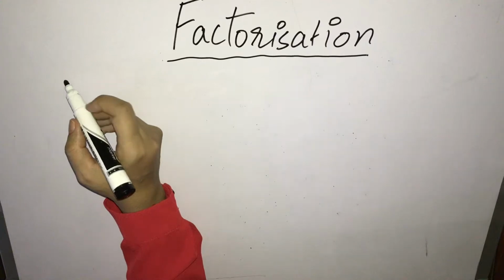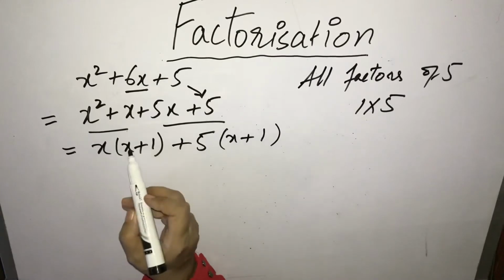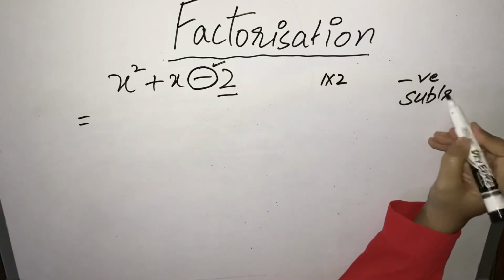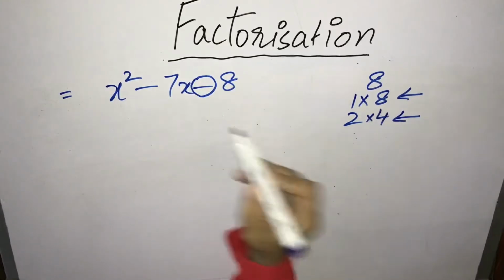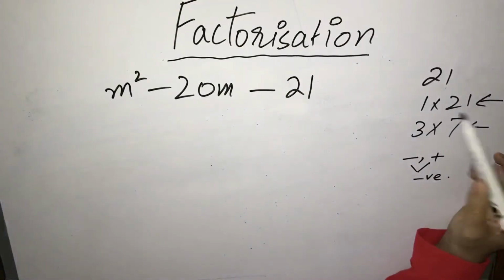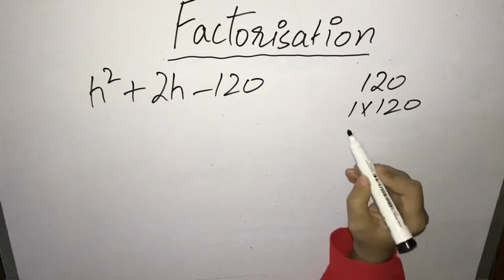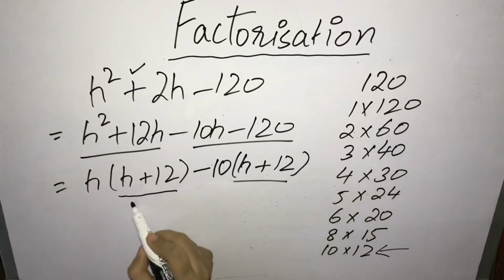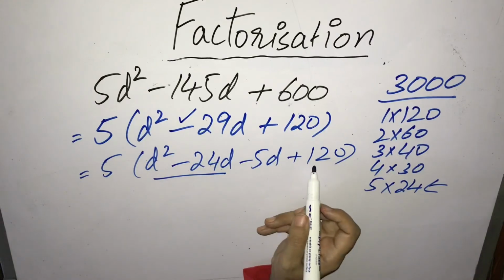D 2 (Chapter 3) Factorisation (Middle Term Breaking)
It’s about Factorisation of quadratic expressions which are not perfect square. To factorise such expressions we need to split the middle term in two parts in such a way that there product and addition satisfy the procedure.